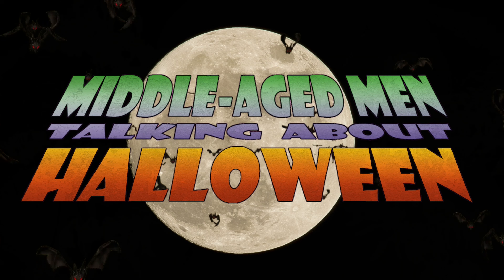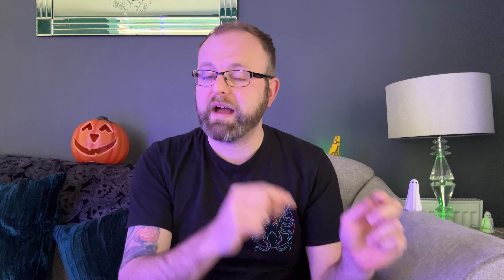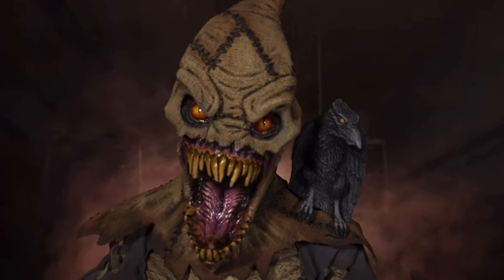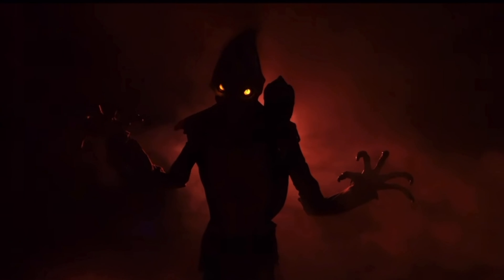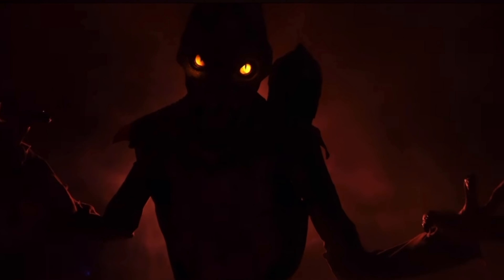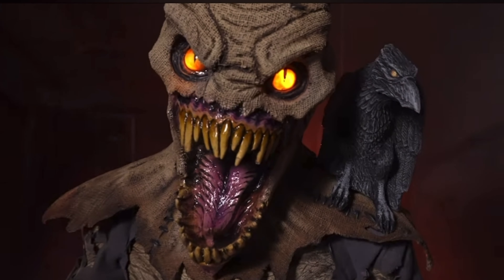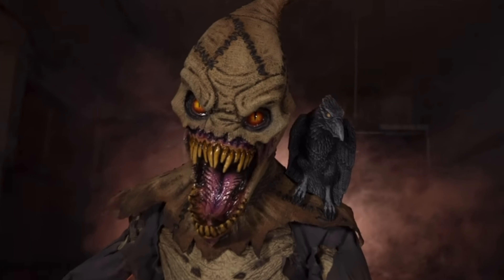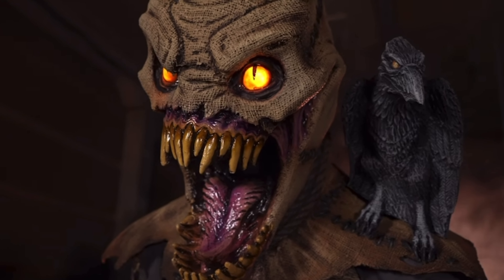My TOP 10 DISTORTIONS UNLIMITED Props | All time Favourites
I’ve wanted to do a video where I rated my top 10 Distortions Unlimited props for a while, and today I finally managed to do it! Though it was hard to whittle down all the awesome props that distortions make down to just 10.. I just about managed it… join me and let me know is your favourite distortion prop on the list?